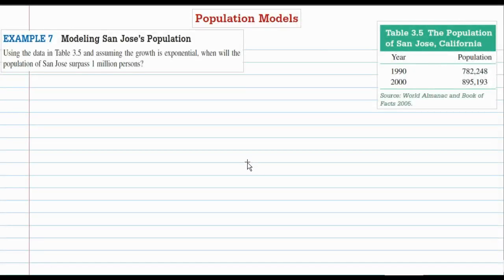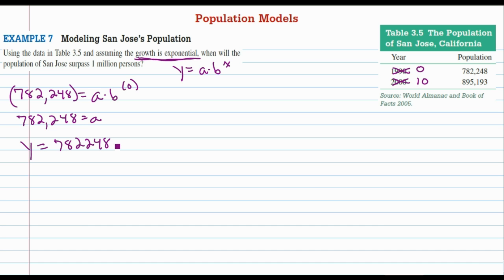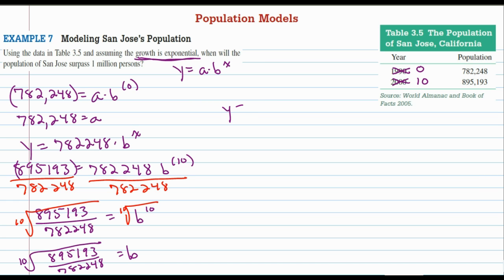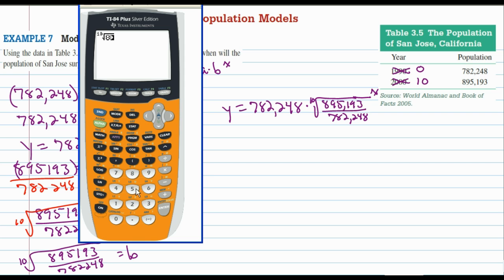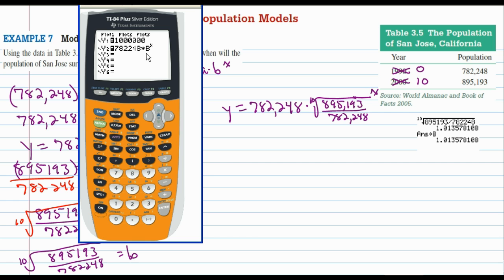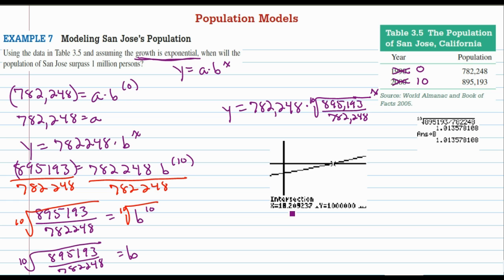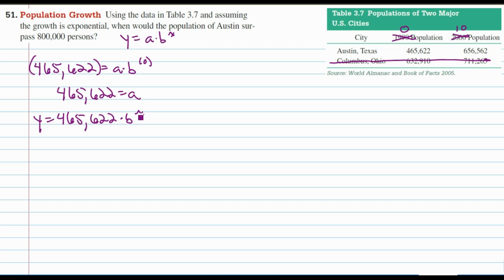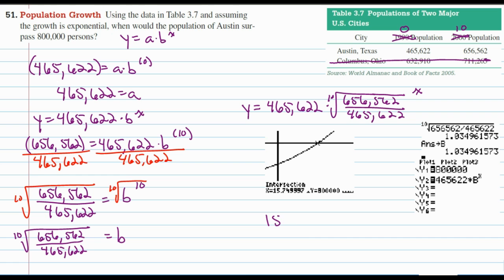Precalc 3 1 ex 7